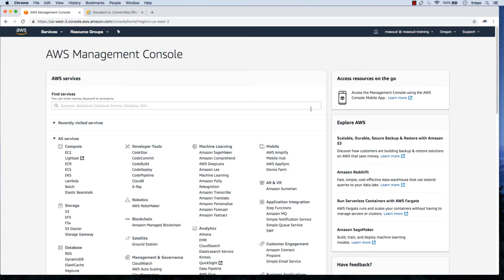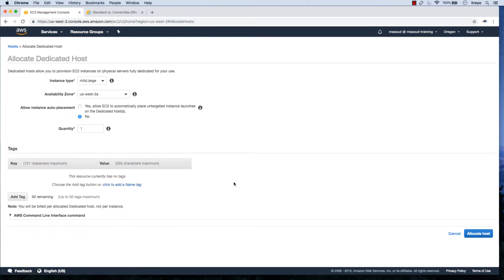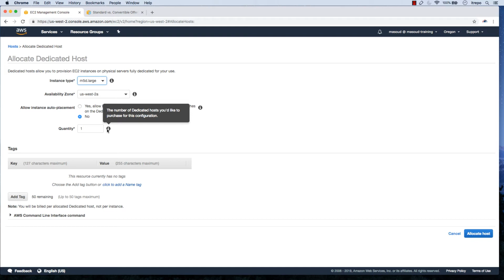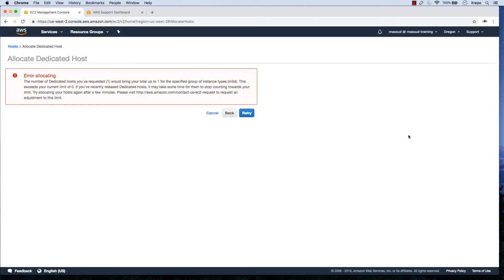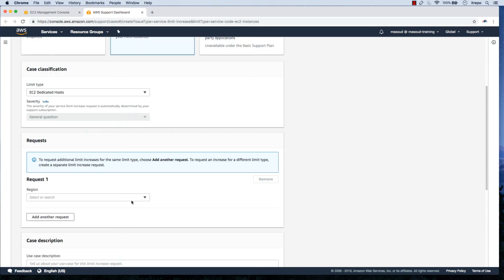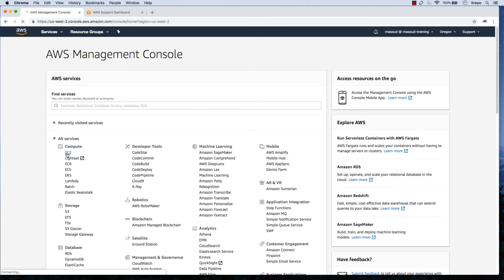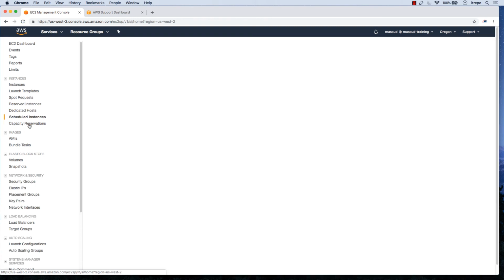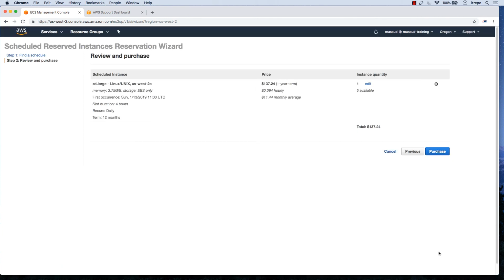AWS Dedicated Host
💨 Quick review AWS Dedicated schedule
👁 About this video : AWS Dedicated schedule!